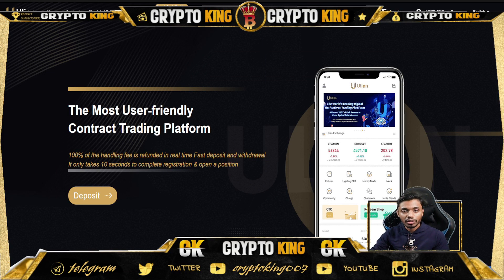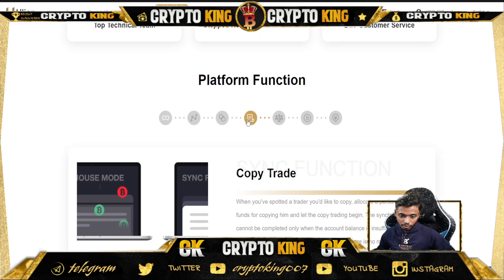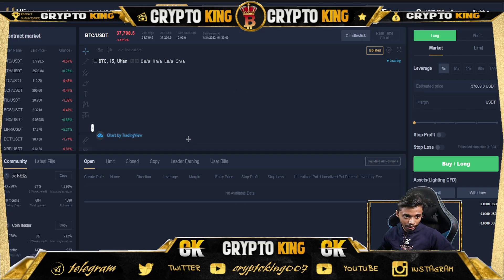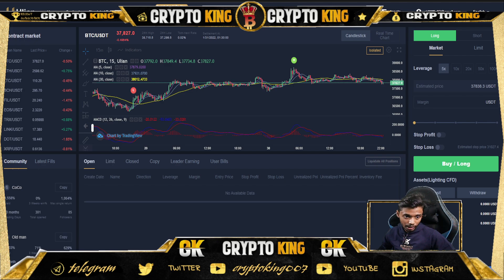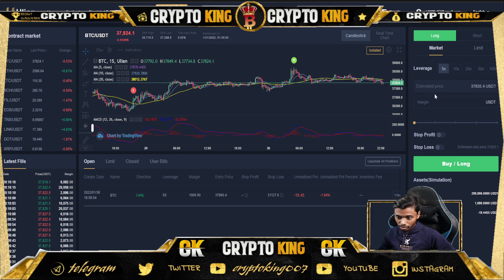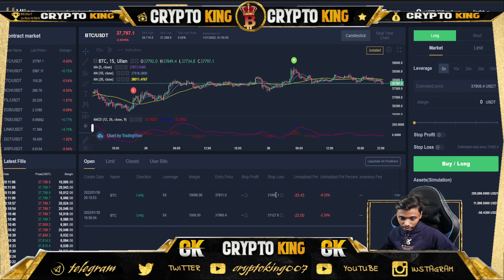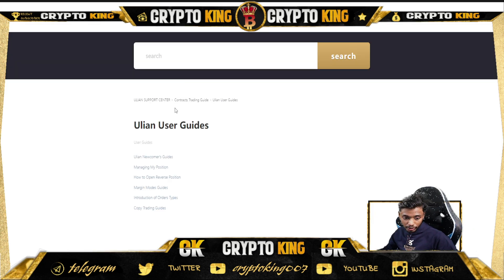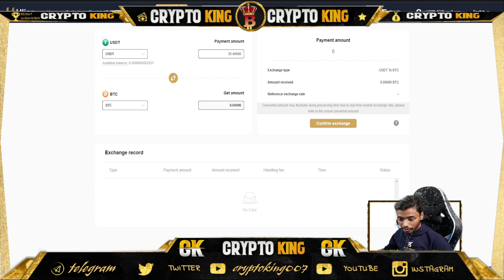ULIANEX REVIEW - MARKET UPDATE | CRYPTO KING